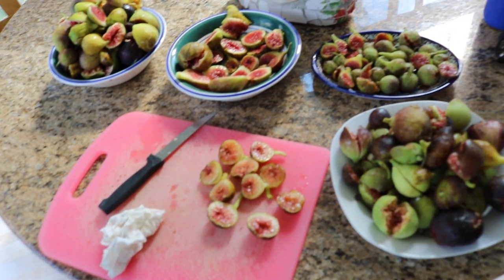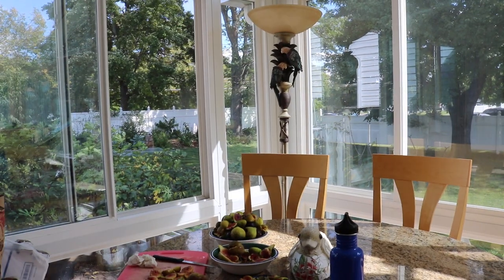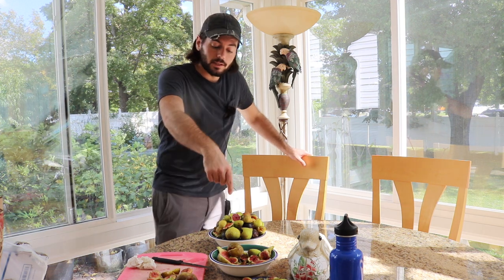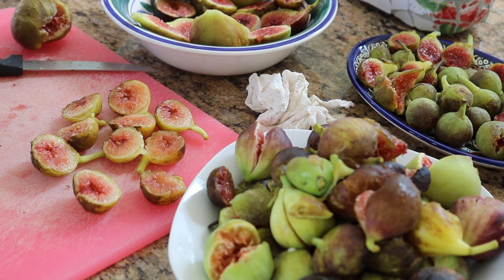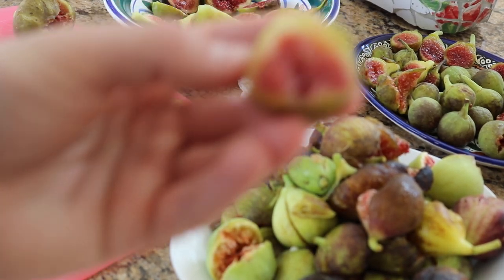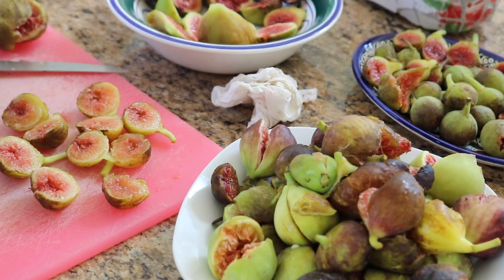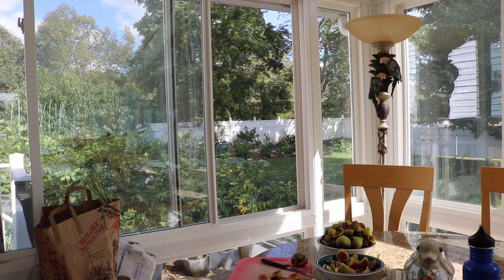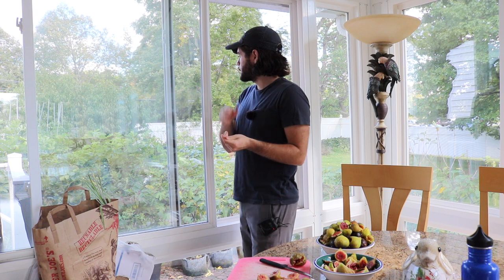The Clear Winners after the Storm - My Best Fig Varieties